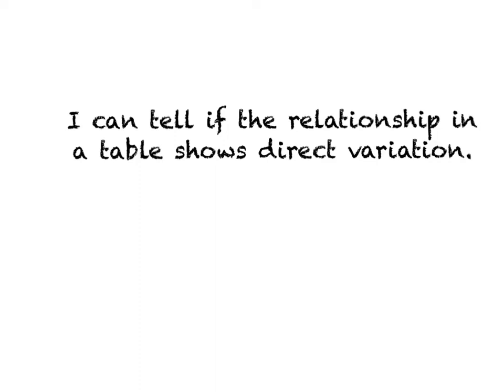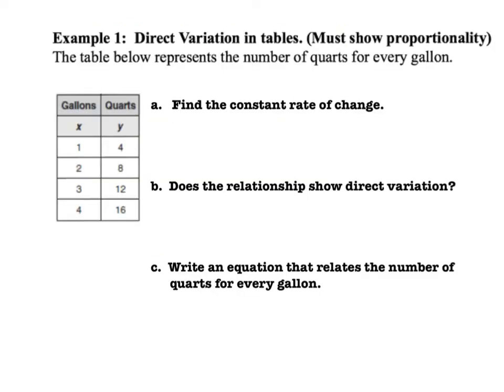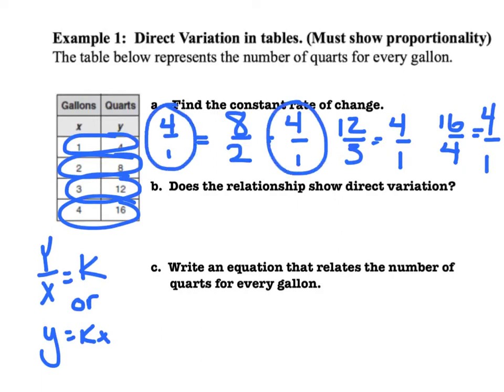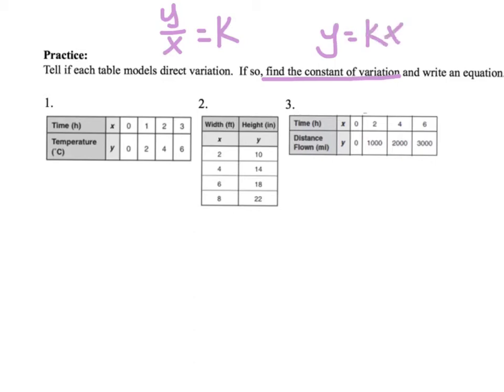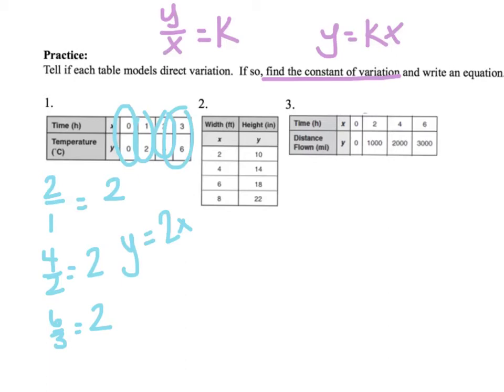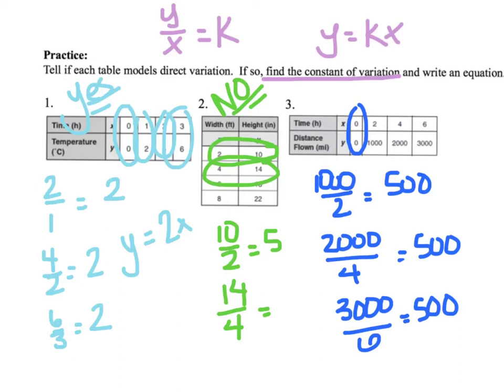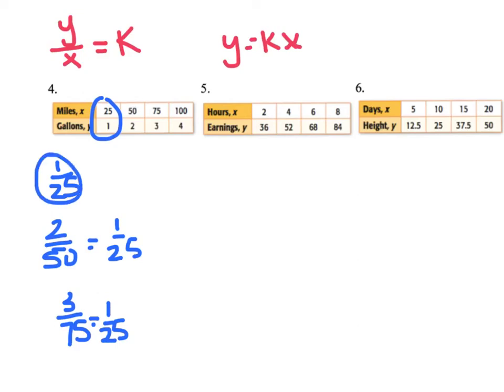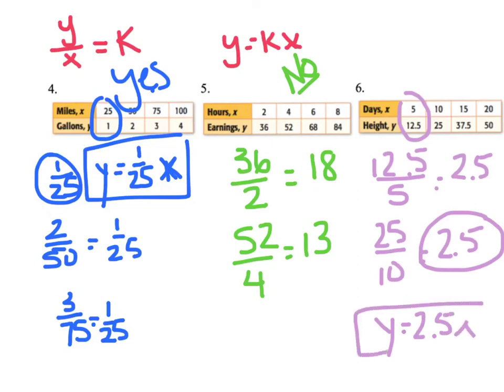Direct Variation Tables